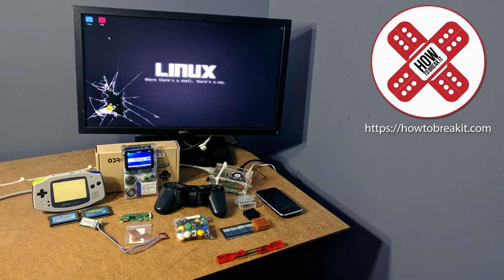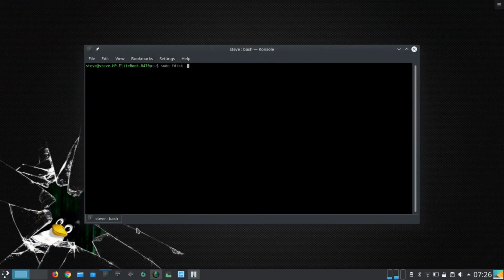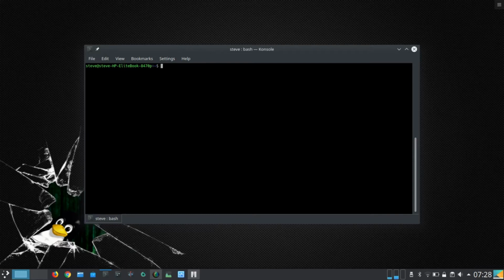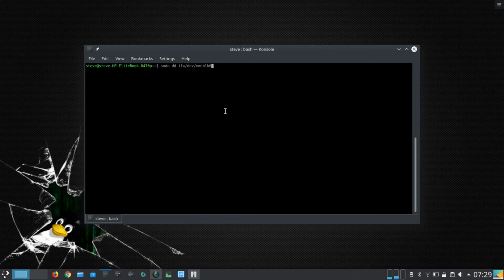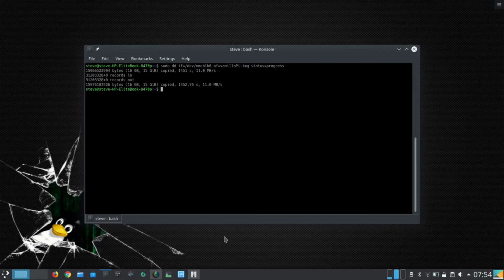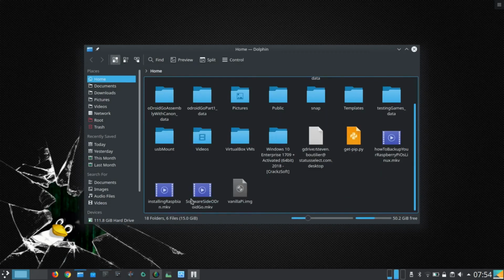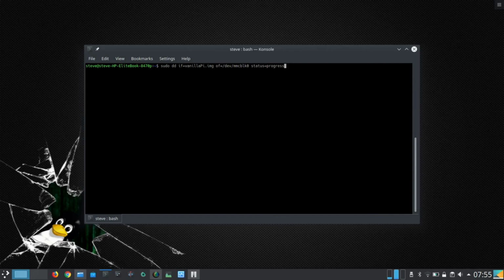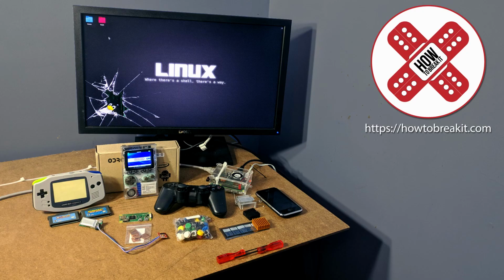How to backup and restore your MicroSD Card in Linux!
In this video I cover the very important and simple process of making a backup of your SD Card.